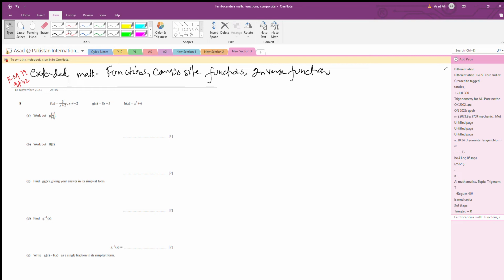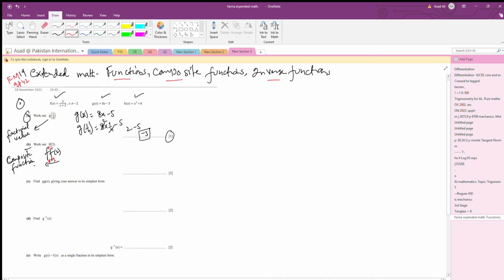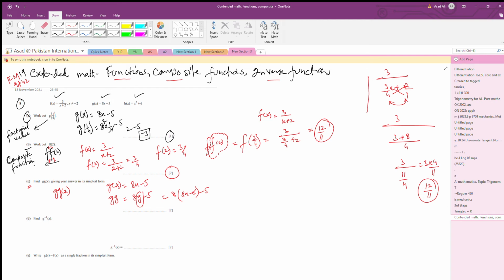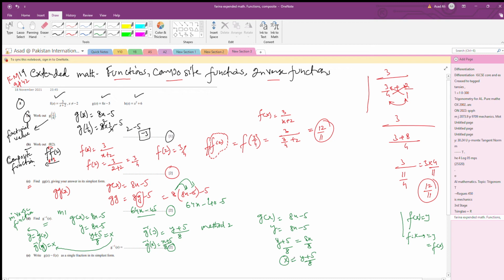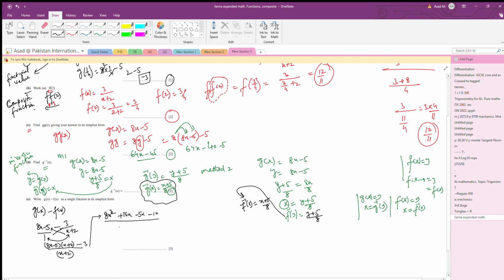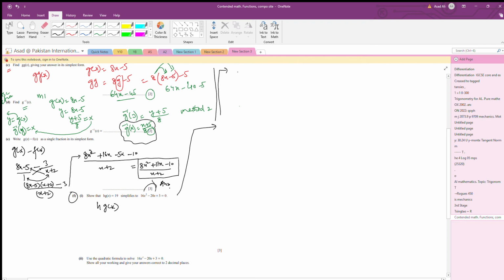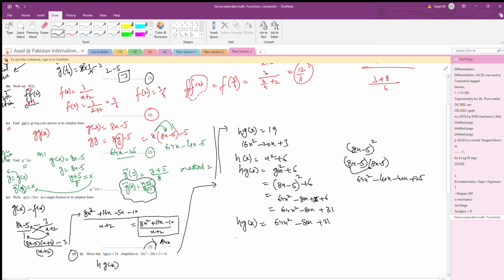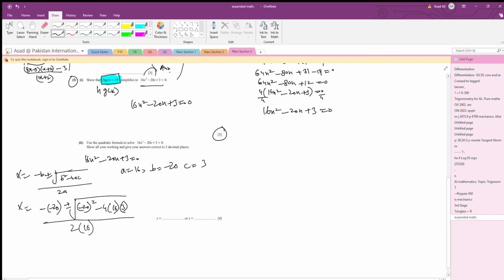Functions. IGCSE Mathematics, 0580 FM 19 qp42 Q8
THREEPIMATH ACADEMY